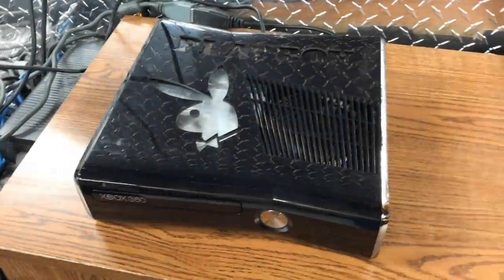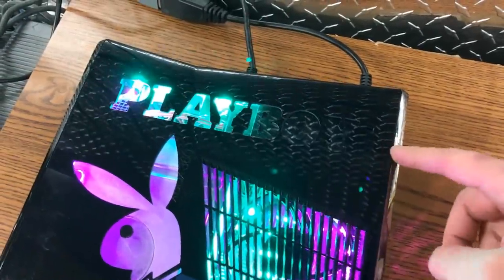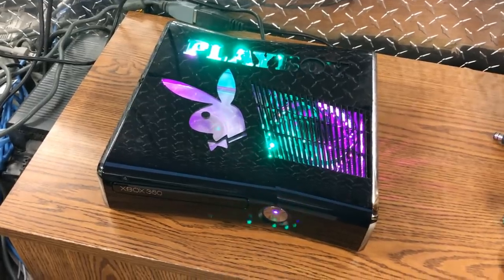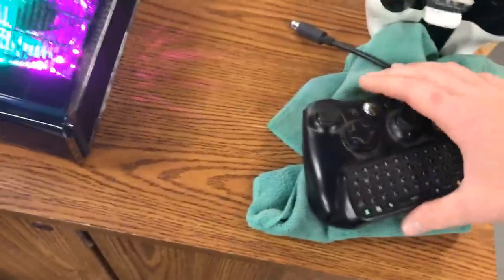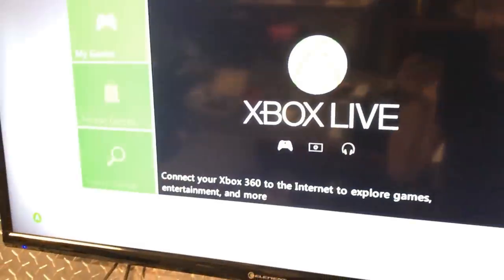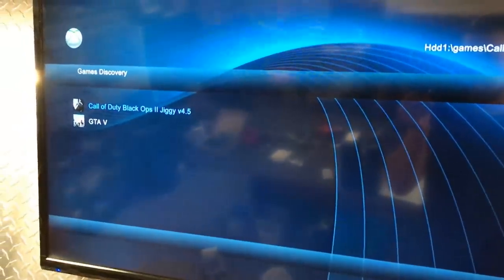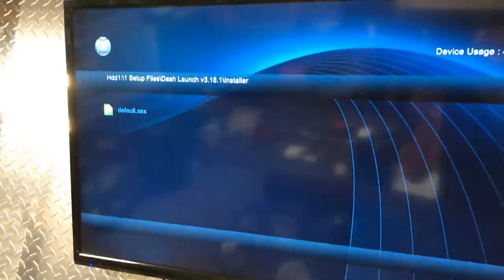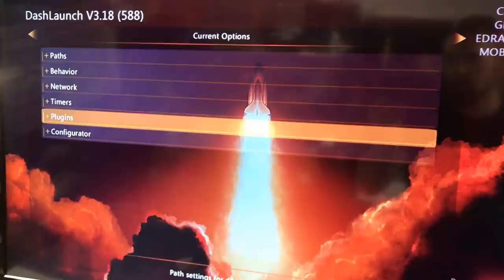Custom Play Boy Trinity RGH2 W/ Pink/Purple & Green LED's